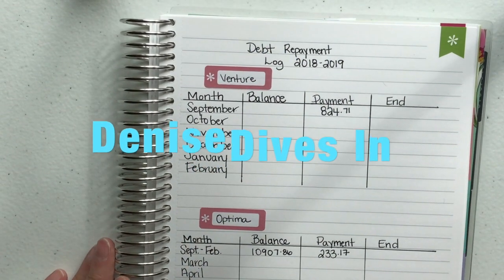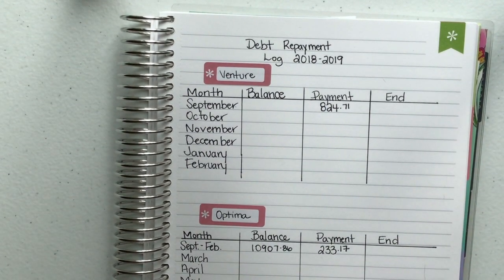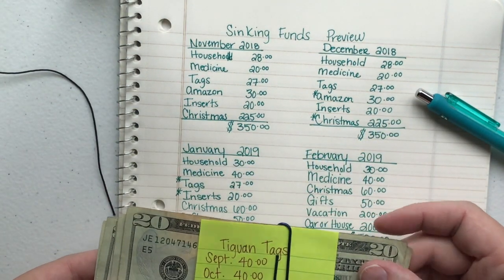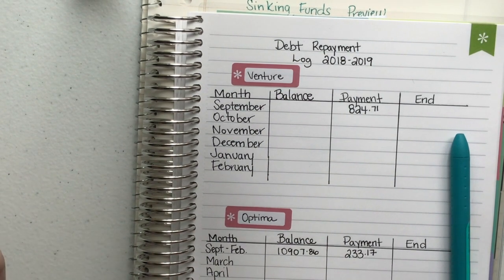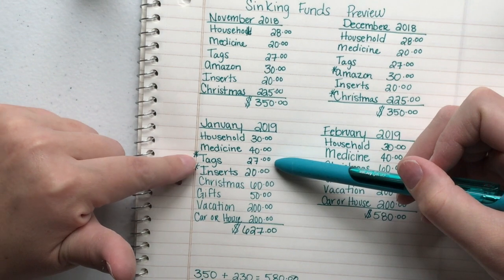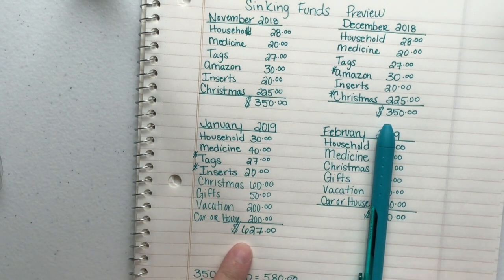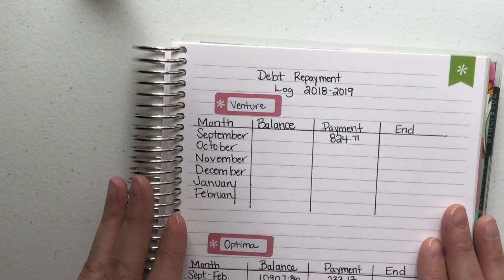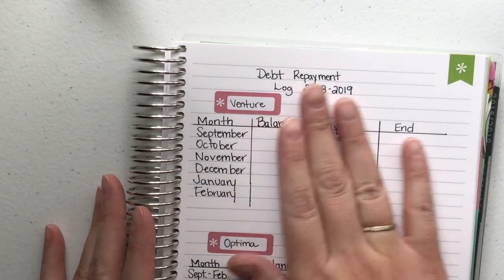Debt Repayment Plan | Future Sinking Fund Preview | Erin Condren Deluxe Monthly | Debt History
This is my debt repayment plan. We only have the two debts(besides the mortgage) but I wanted you to be able to see my calculations(well my thoughts rather). Also I show you the future of my sinking funds, as well as a little bit of background on my debt history. Hope you enjoy! Have a great day!